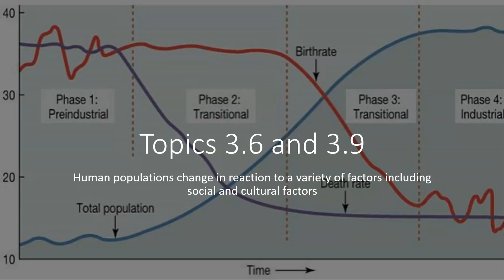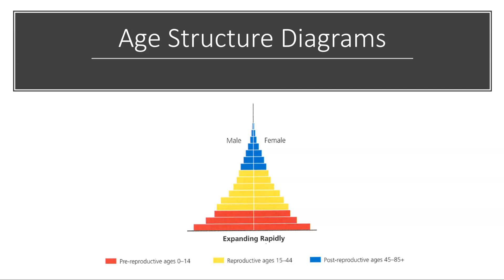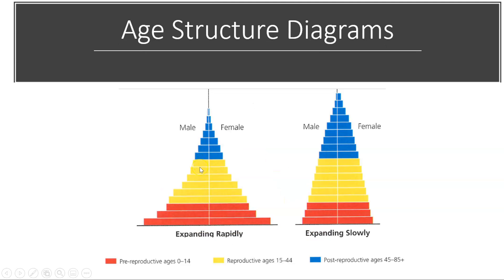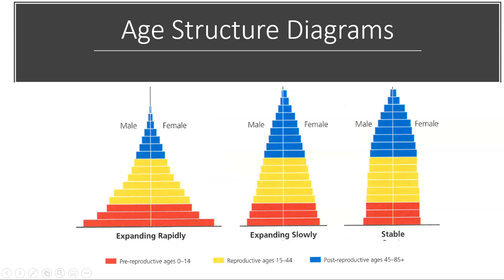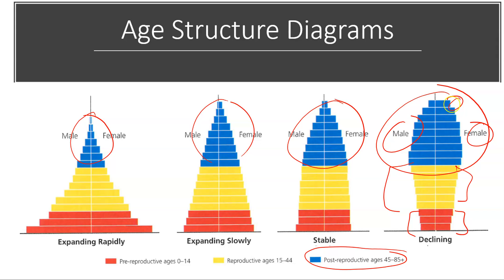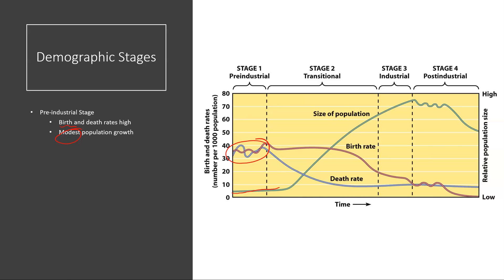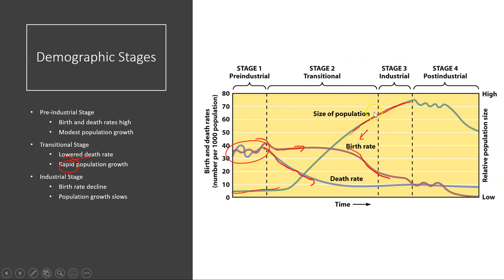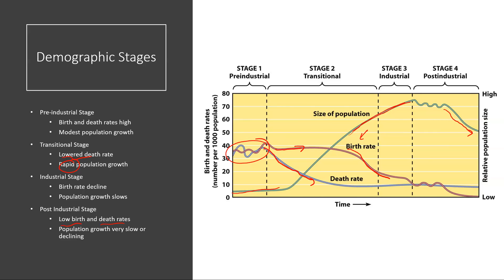APES Topics 3.6 and 3.9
Age Structure Diagrams and Demographic Transition